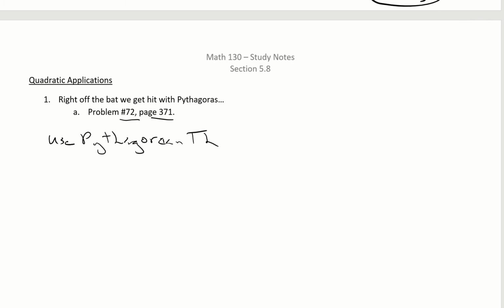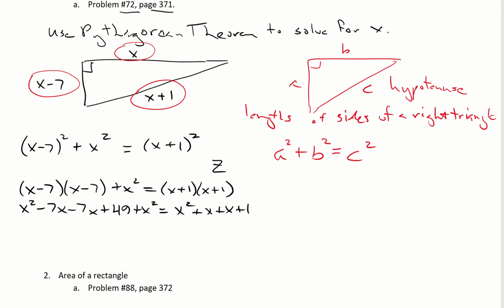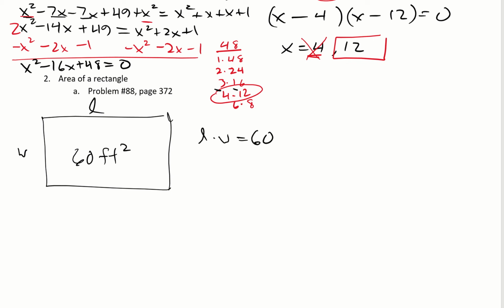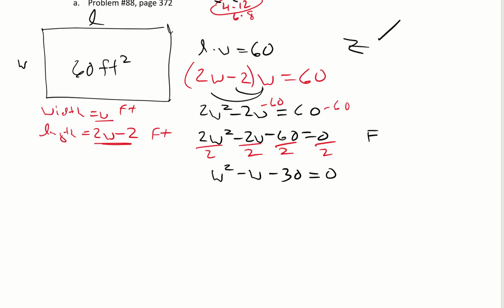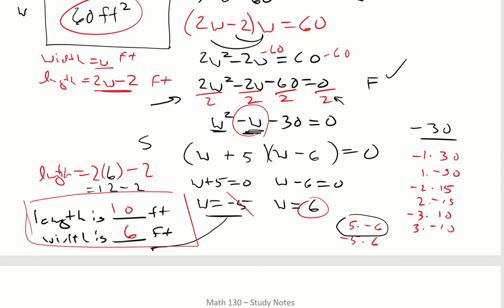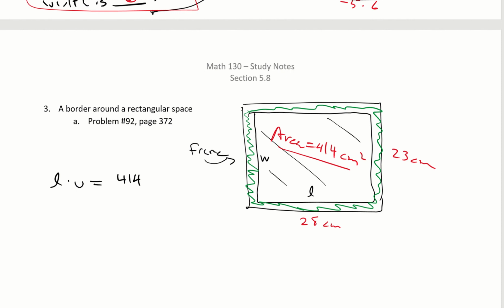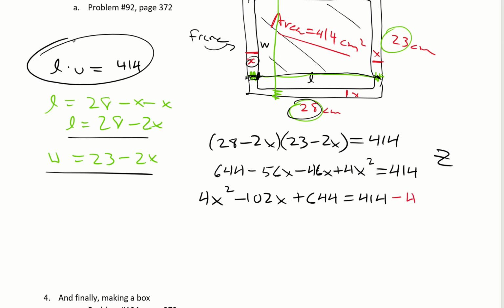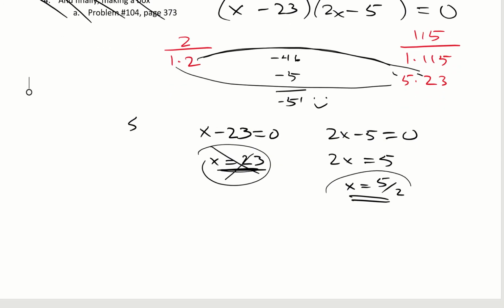Section 5.8 part b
Solving quadratic equation word problems.